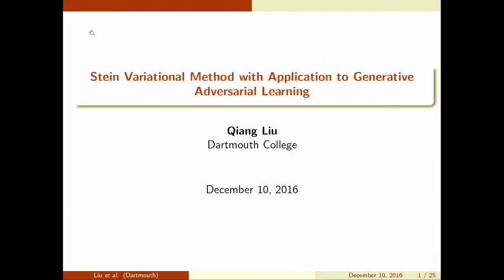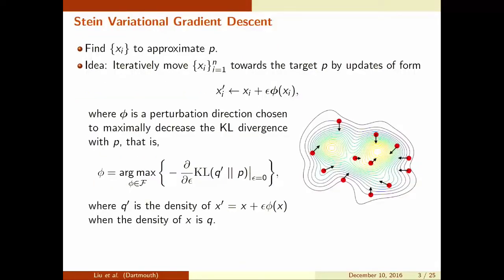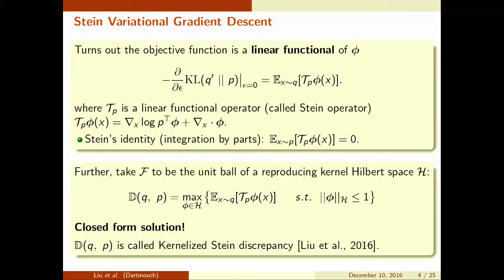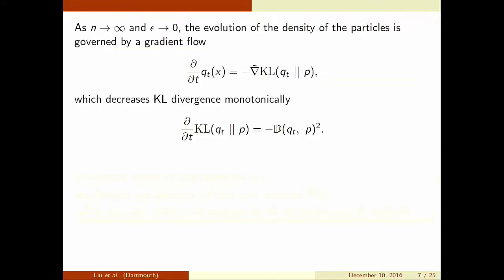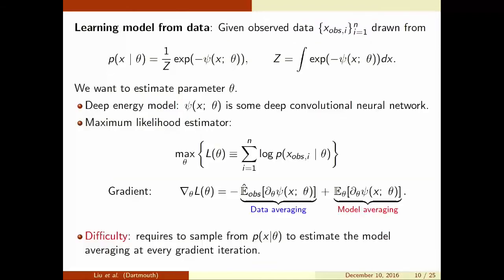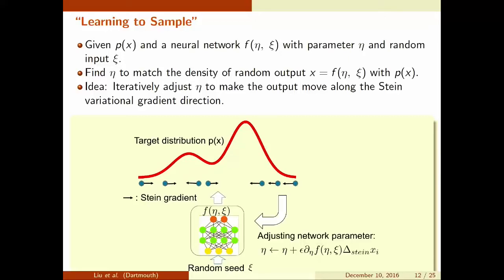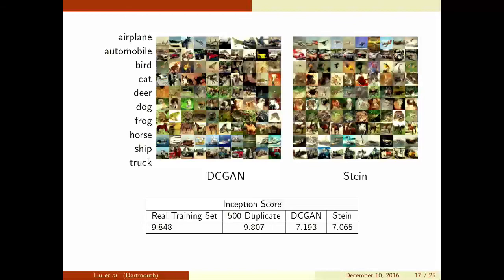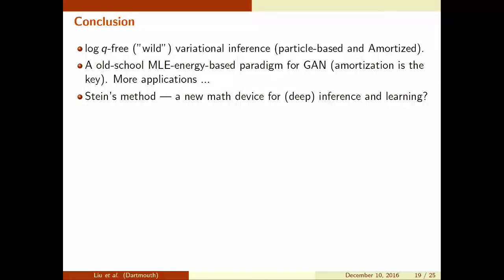Learning to Draw Samples: With Application to Amortized MLE for Generative Adversarial Training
Dilin Wang, Yihao Feng and Qiang Liu
Bayesian Deep Learning Workshop
NIPS 2016
December 10, 2016 — Centre Convencions Internacional Barcelona, Barcelona, Spain